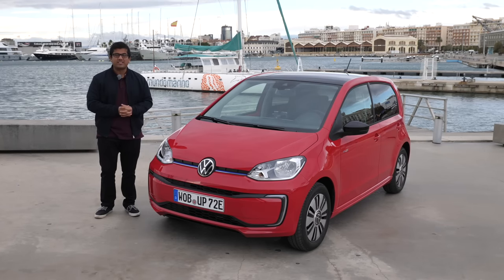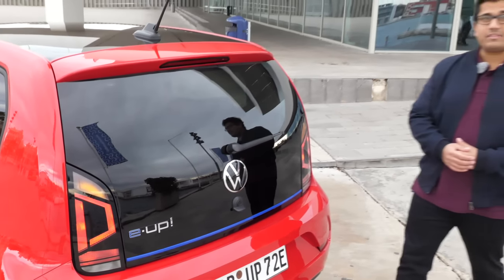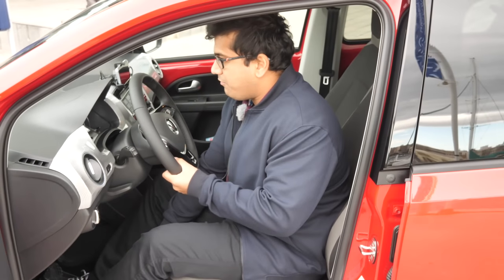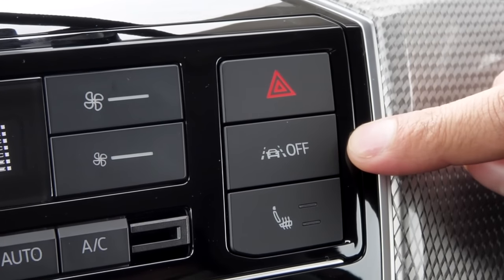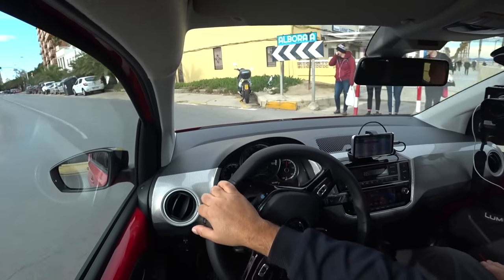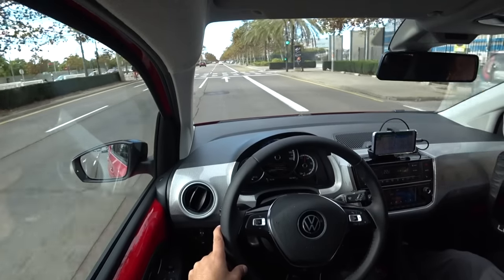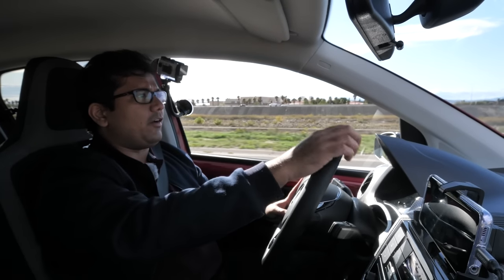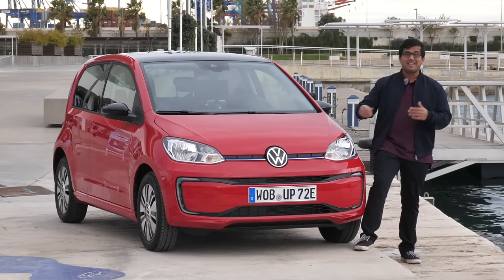New Volkswagen e-up! FULL REVIEW with updated range 2020 - Autogefühl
This is our in-depth review of the new Volkswagen e-up! We're taking a look at Exterior, Interior and the driving experience.